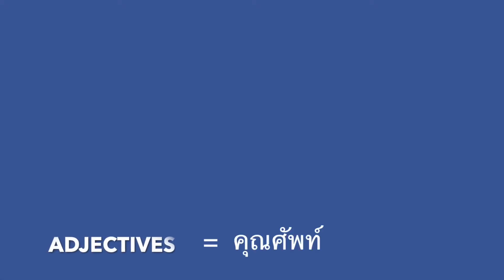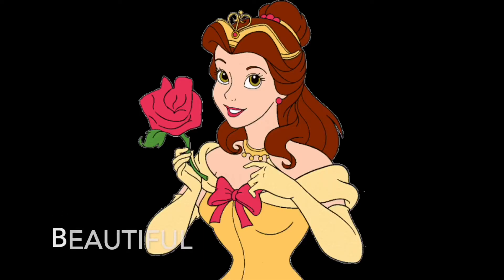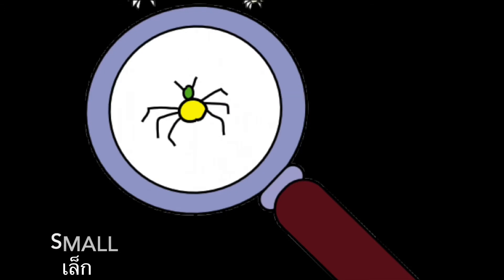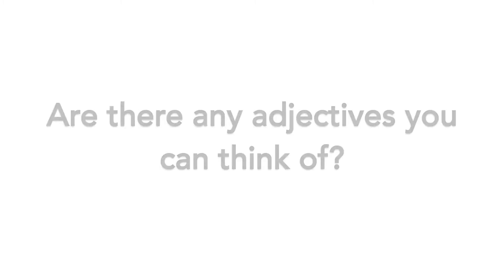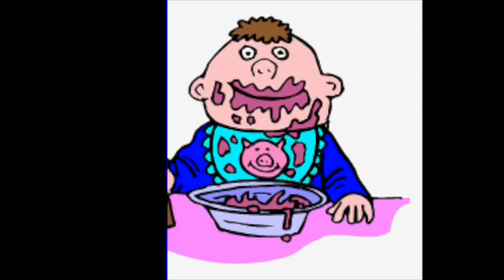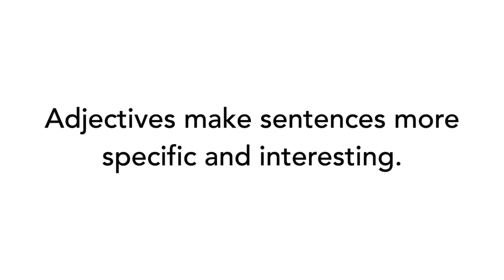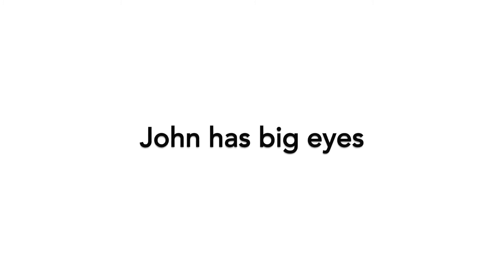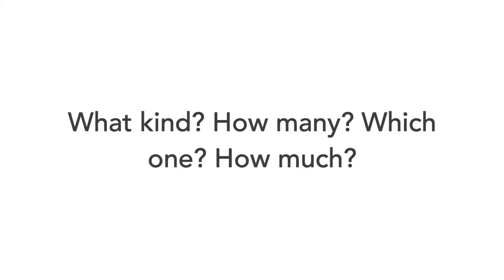Adjective by David